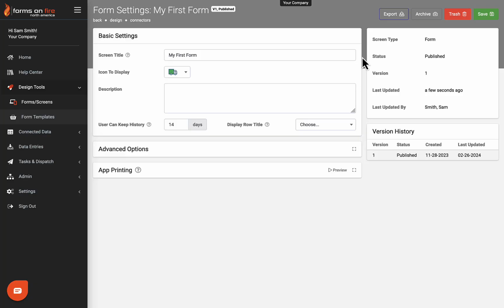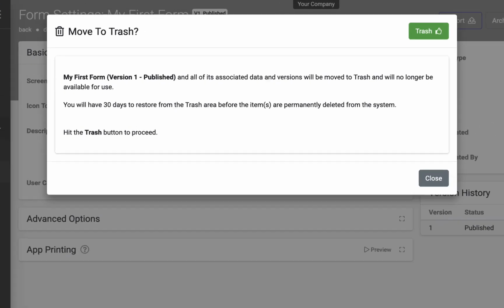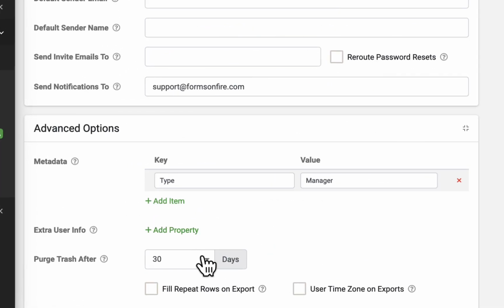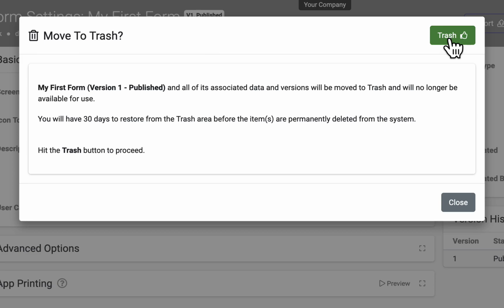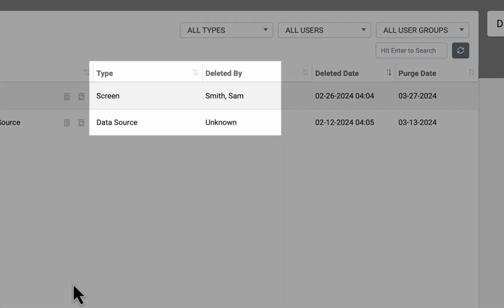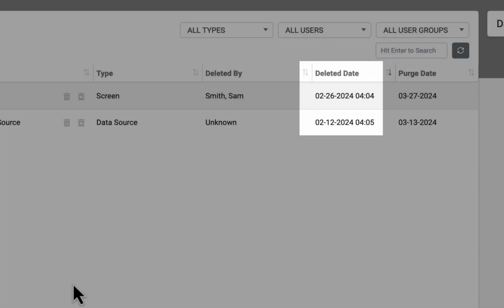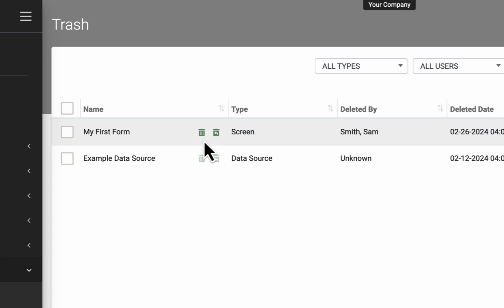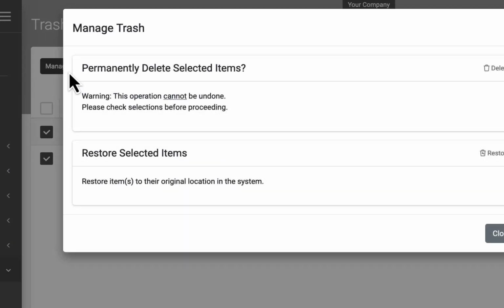Trash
Learn how to delete and manage objects on the platform with this step-by-step guide. This tutorial covers setting restore periods, adjusting purge timelines, and navigating the trash screen to track deleted items. Discover how to recover objects without data loss, bypass purge dates for immediate deletion, and manage multiple objects in bulk efficiently.